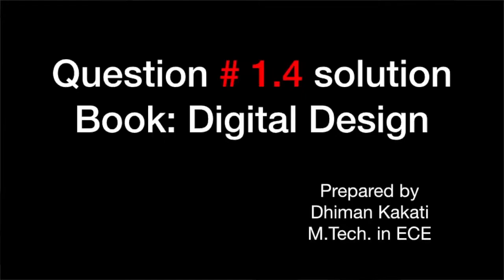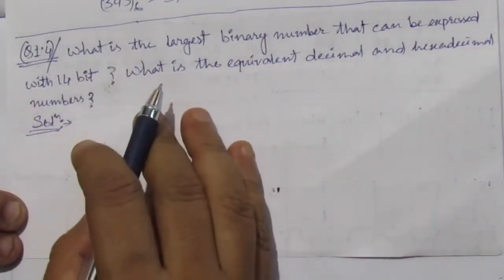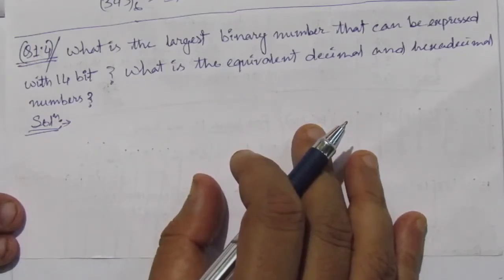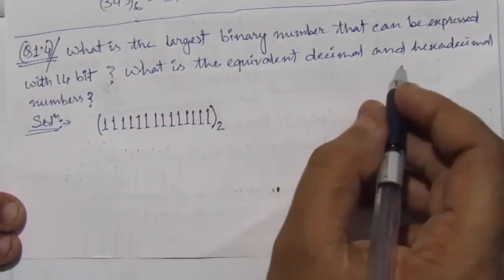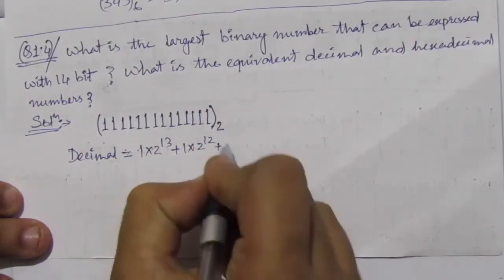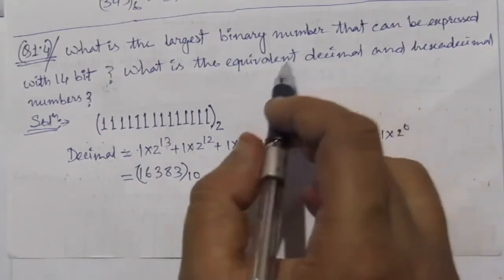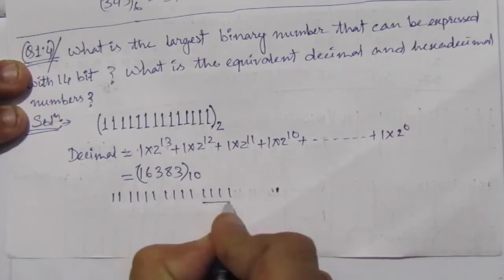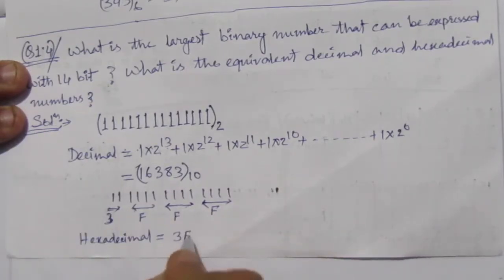Q. 1.4: What is the largest binary number that can be expressed with 16 bits? What are the equivalen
Q. 1.4: What is the largest binary number that can be expressed with 16 bits? What are the equivalent decimal and hexadecimal numbers?